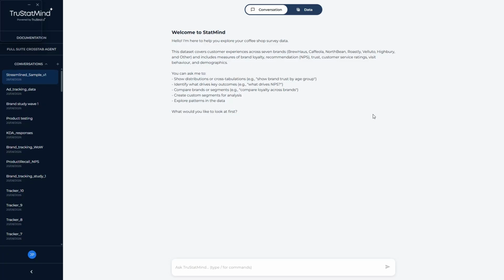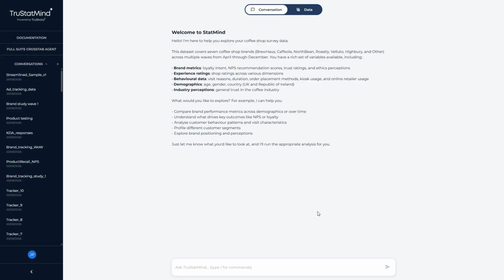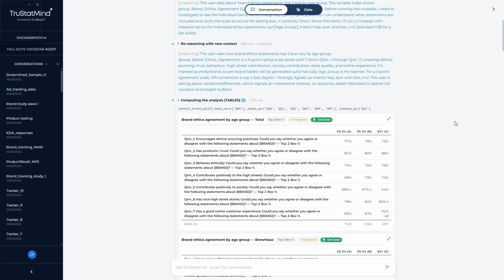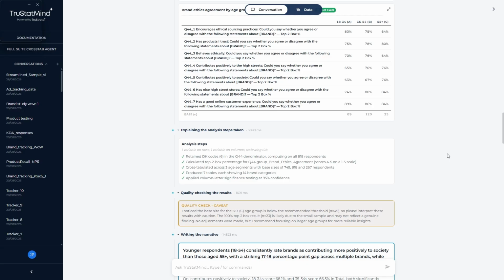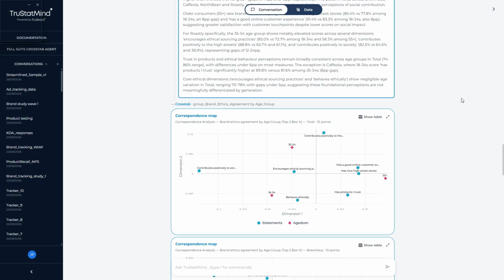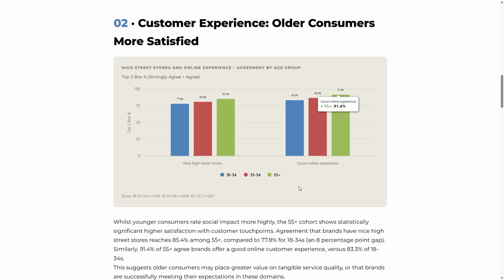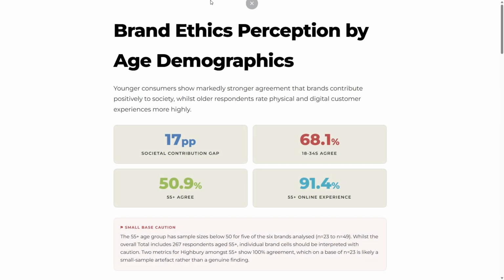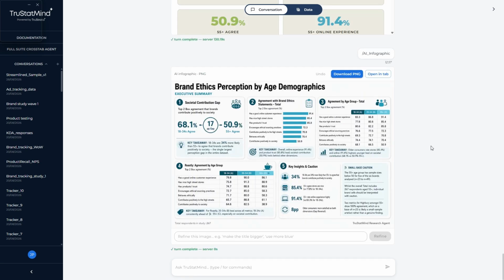TruStatMind - From Data to Story in Seconds